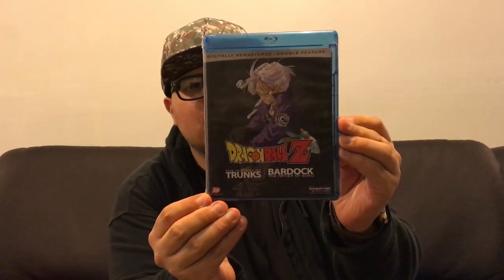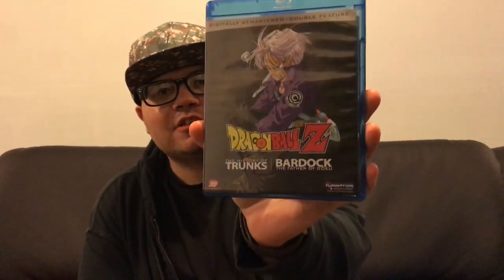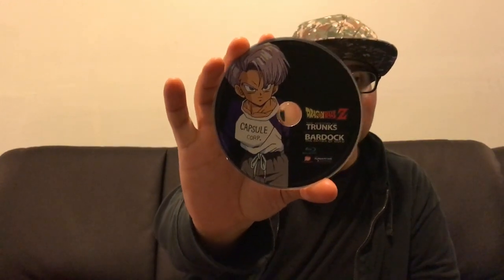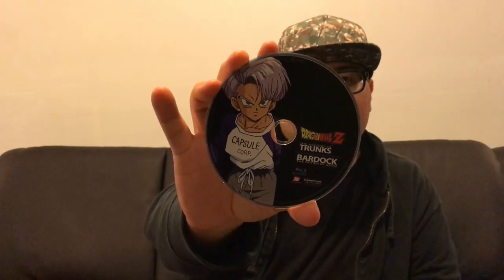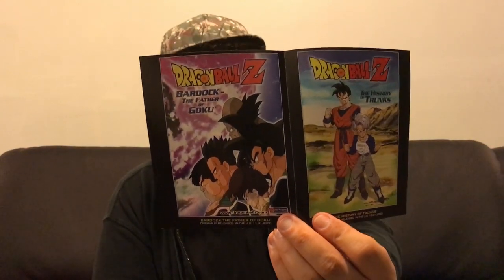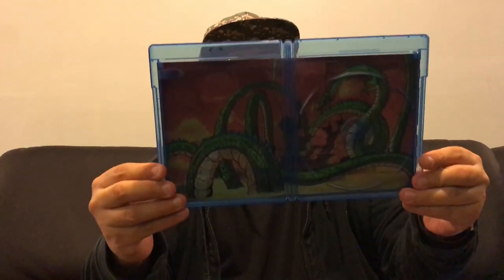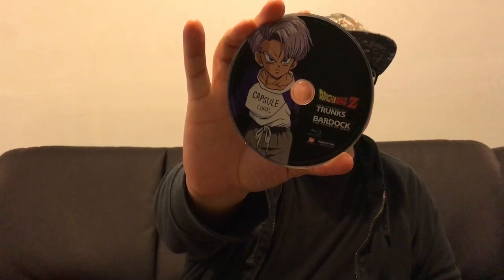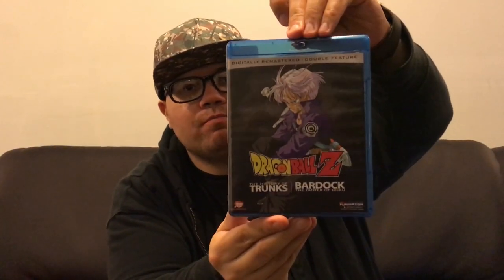DBZ History of Trunks & Bardock The Father of Goku Bluray Unboxing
quick unboxing of the Blu-Ray DragonBall Z The History Of Trunks/Bardock The Father Of Goku double Feature. DragonBall Z is the Godfather/GOAT (to many) of Anime and I highly suggest checking it out from the beginning (DragonBall)

3DS ID
Tbelly

PSN
Tdot21st